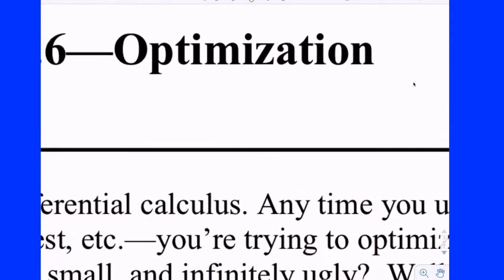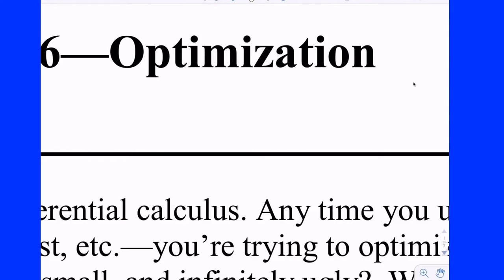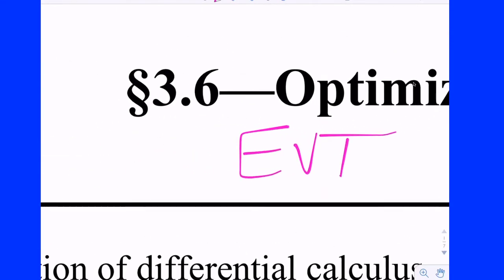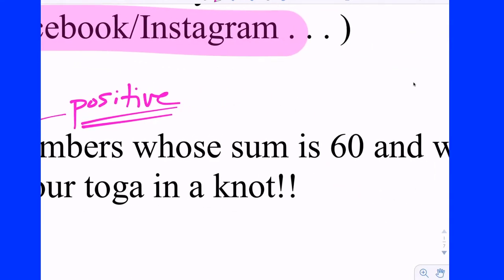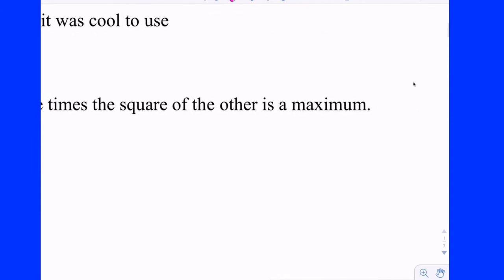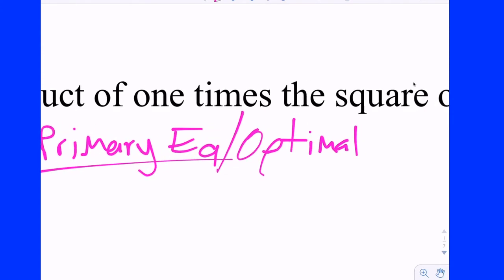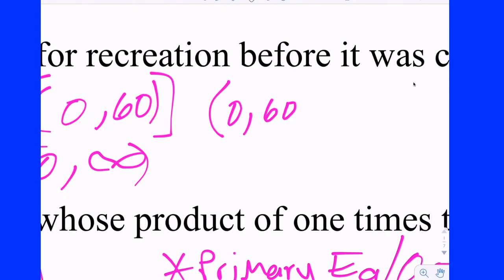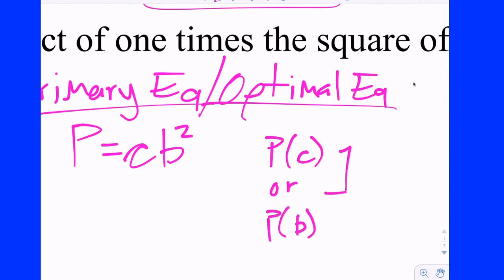AP Cal 3.6 Ex 01